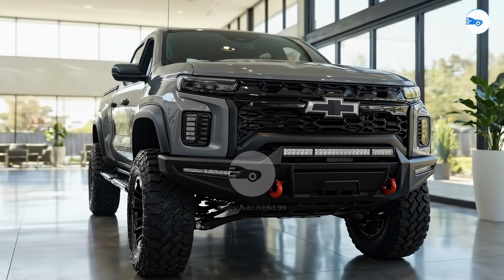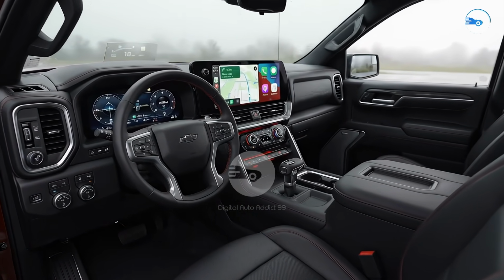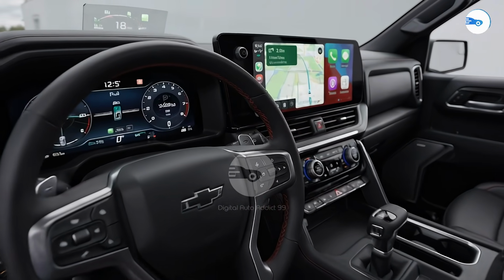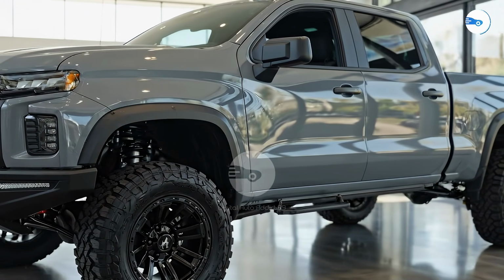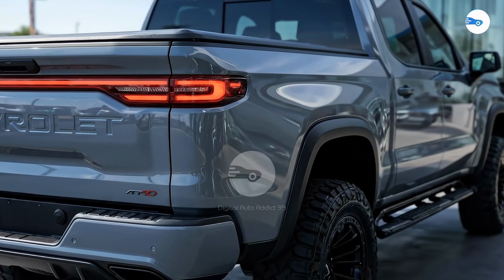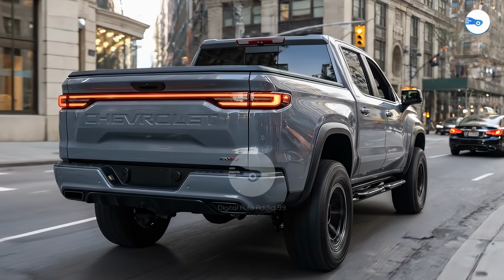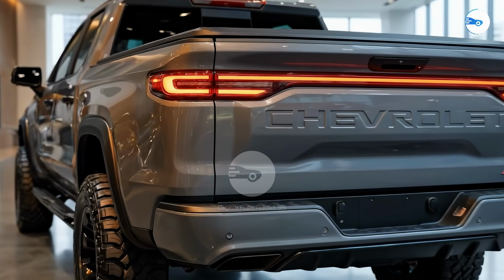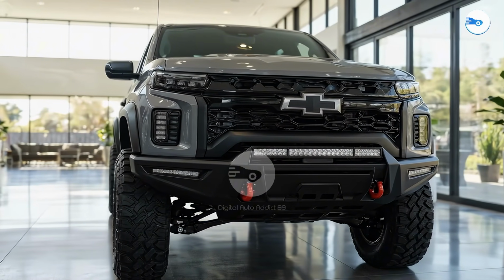2027 Chevy Silverado 2500 Dominator Unveiled — Built Bigger, Stronger, and More Extreme Than Ever!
Something leaked that wasn't supposed to — and it changes everything. The 2027 Chevy Silverado 2500 Dominator is a beast born from a joint development program between Chevy's performance team and a defense contractor, originally engineered for extreme-terrain government missions like wildfire response, arctic supply chains, and disaster zones. Now GM wants to put it in your driveway.

In this full 2027 Chevy Silverado 2500 Dominator review, we break down every detail. The interior features black leather with aggressive red contrast stitching, a massive 16-inch ultrawide infotainment display, a fully configurable digital cluster, and a head-up display. Chevy is also reportedly testing three groundbreaking technologies: Adaptive Quantum Cell Batteries that charge in under 90 seconds, Neural Terrain Mapping with LIDAR that reads the road 200 feet ahead, and Holographic Proximity Barriers for effortless parking in tight spaces.

Outside, this heavy-duty Chevy truck stretches 21 feet long and stands nearly 7 feet tall, riding on 35-inch mud-terrain tires with blacked-out 20-inch wheels. The satin gunmetal finish screams military-grade toughness. Under the hood sits a rumored updated Duramax 6.6L turbodiesel pushing 500 hp and 1,100 lb-ft of torque — making this the best heavy-duty diesel truck for towing in 2027, with a projected 22,000+ lb towing capacity and around 4,000 lb payload.

Music Video:
Break You In - Vibe Tracks